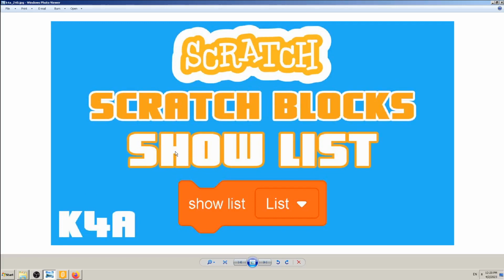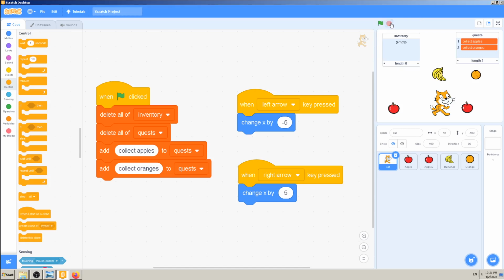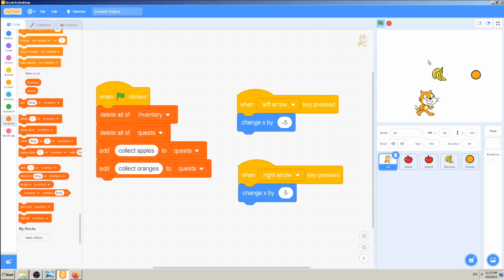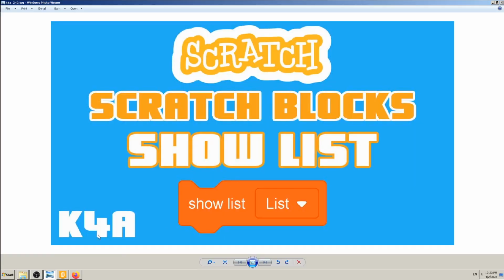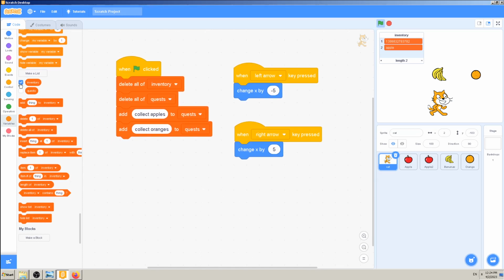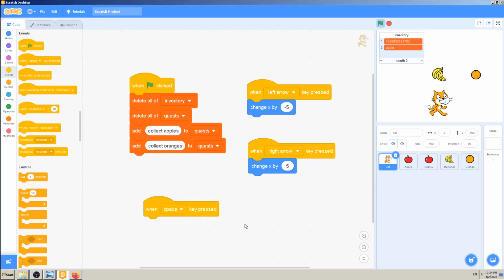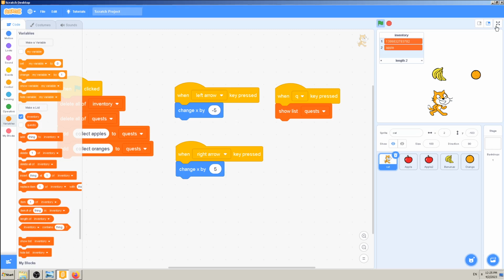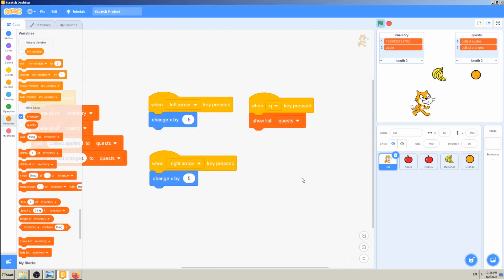Scratch blocks - show List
Show List () (block)